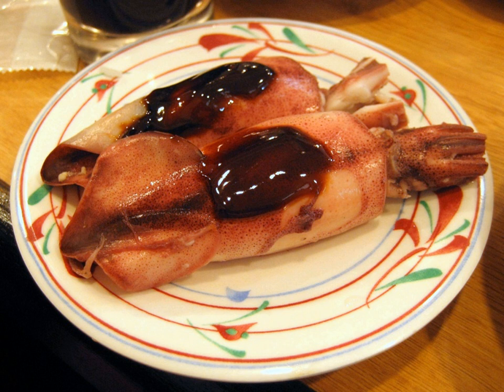Tare sauce | Wikipedia audio article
This is an audio version of the Wikipedia Article:
Tare sauce

- Socrates

SUMMARY
Tare (垂れ, [taɾe]) is a general term in Japanese cuisine for dipping sauces often used in grilling (yakitori and yakiniku, especially as teriyaki sauce) as well as with sushi, nabemono and gyoza. The sauce is best described as sweetened, thickened soy sauce for grilling and flavored soy sauce with dashi, vinegar, etc., for nabemono and natto such as ponzu but every chef has their own variation. Kuromitsu is sweet tare.